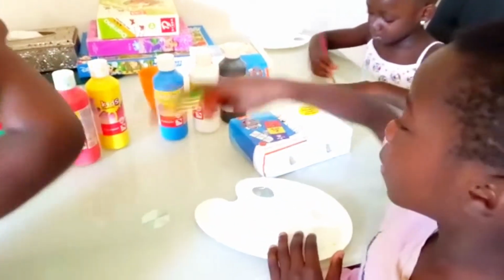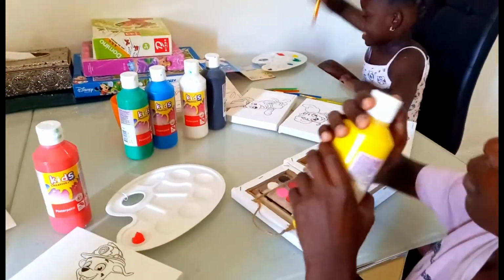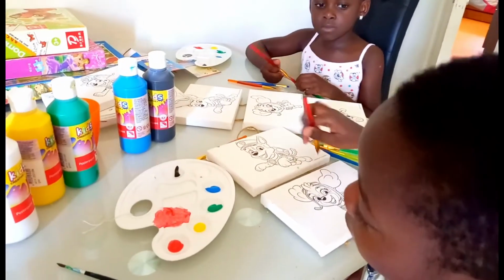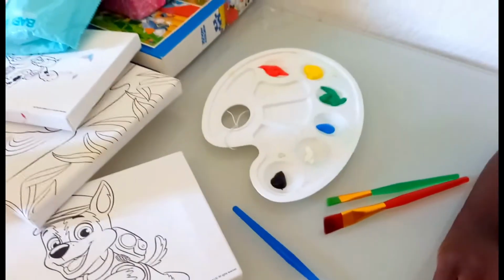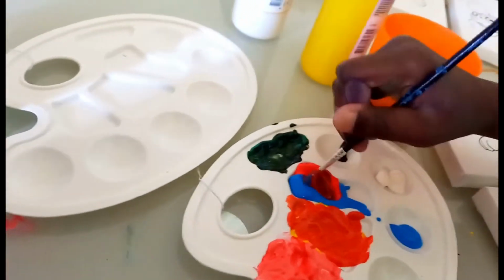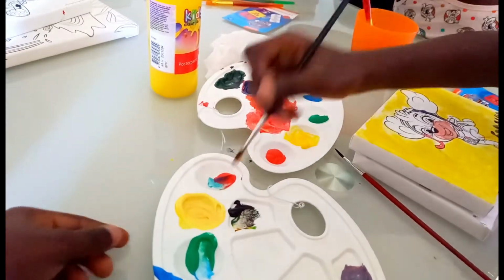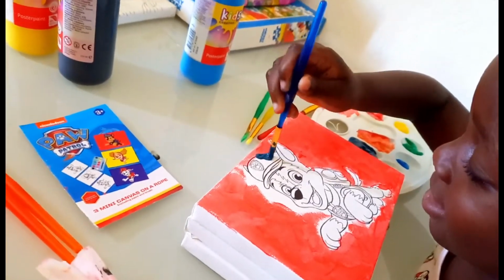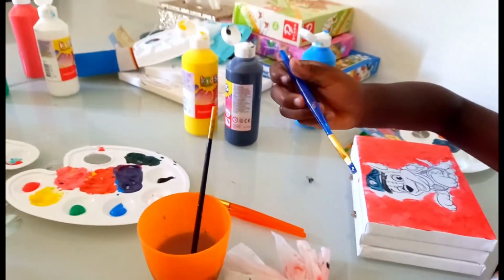Painting Chase and Stella of PAW PATROL ..🎨